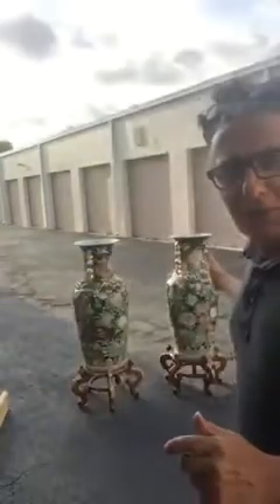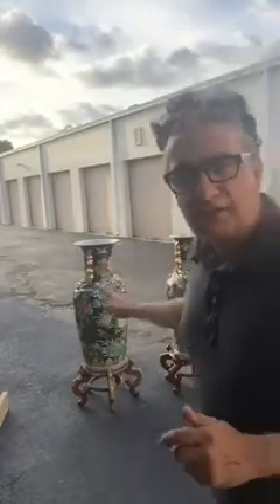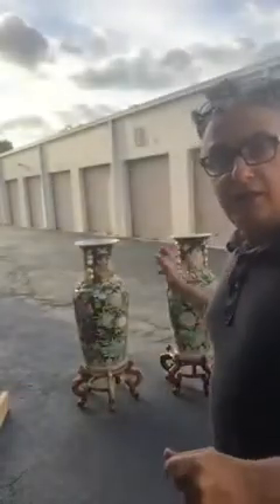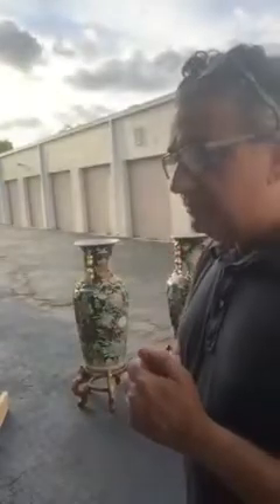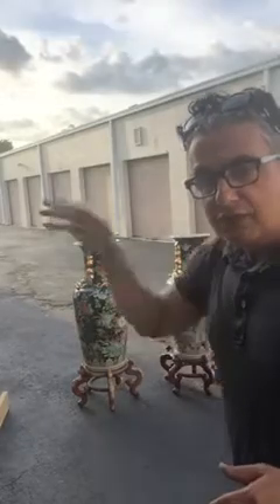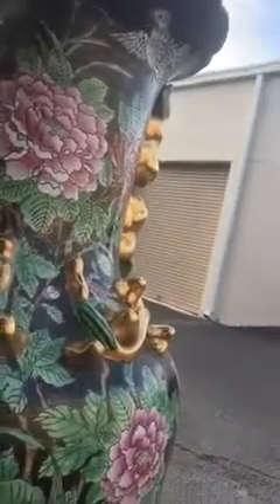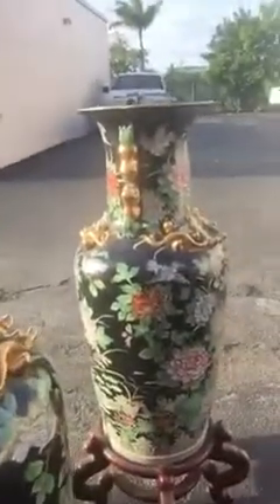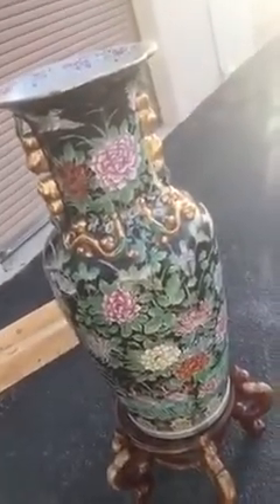chinese porcelain vase from the chien lung Dynasty